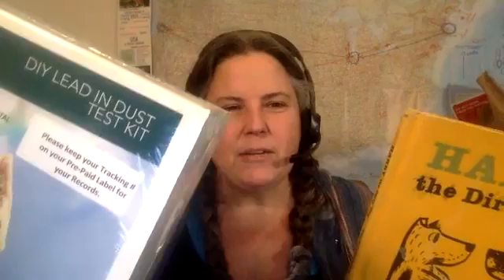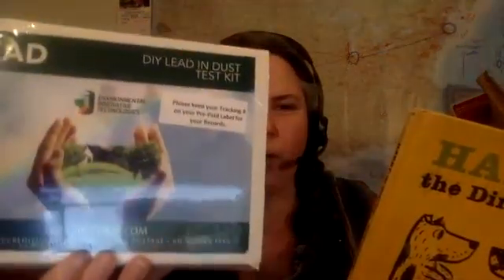Lead Safe Mama - lead in vintage books, Facebook Live Video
Yes, there’s Lead in vintage books! Sigh! (I’m sorry!) I’m going to be testing the book pictured in this video using dust wipe sample testing - as a follow up to the XRF testing that I have already done. In the meantime if you want to check out more books that I have tested (and their Lead levels) here is the “vintage books” category on the Lead Safe Mama blog